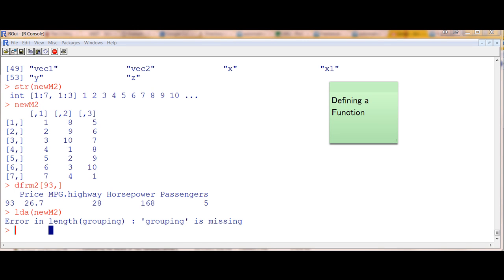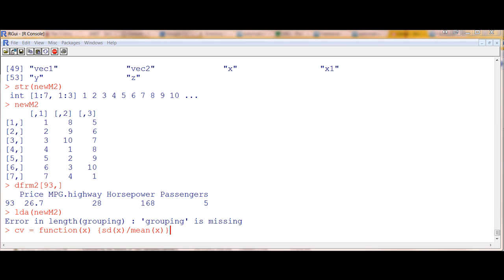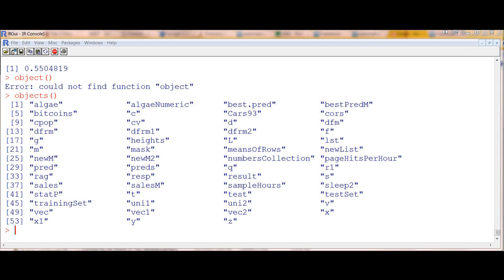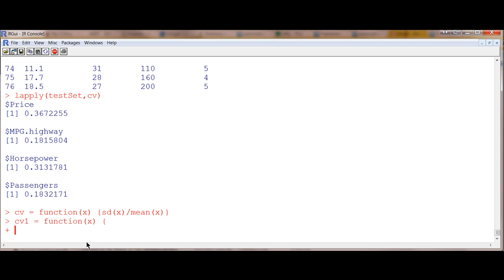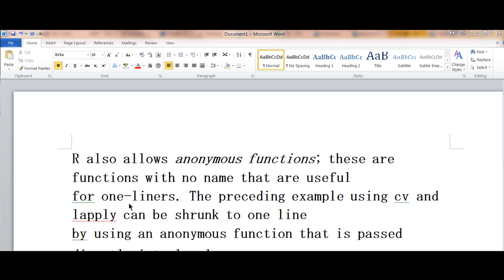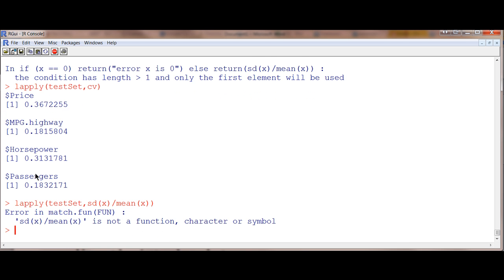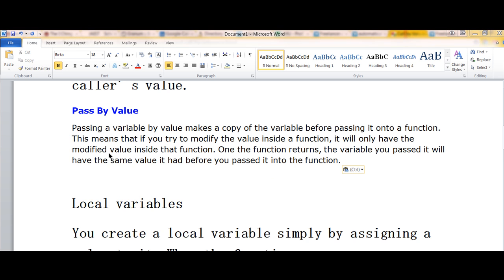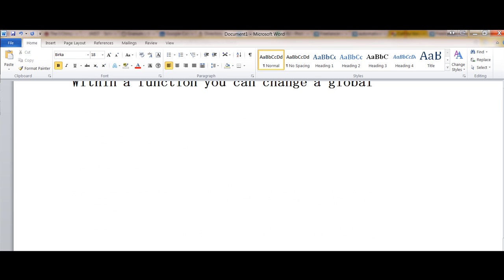Defining a Function